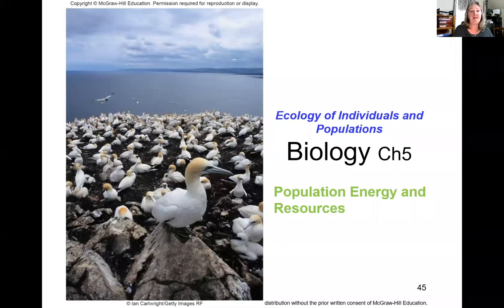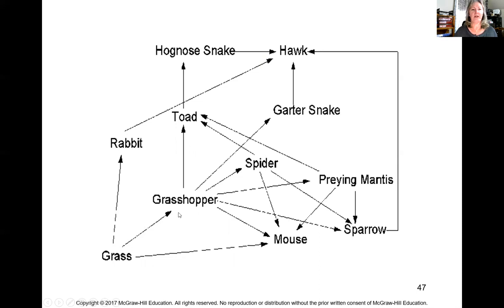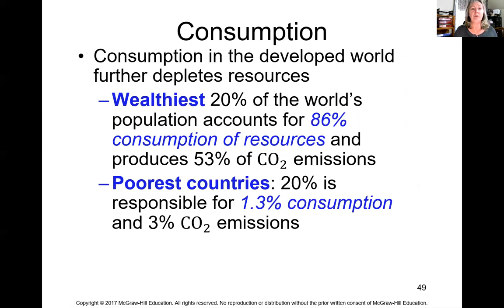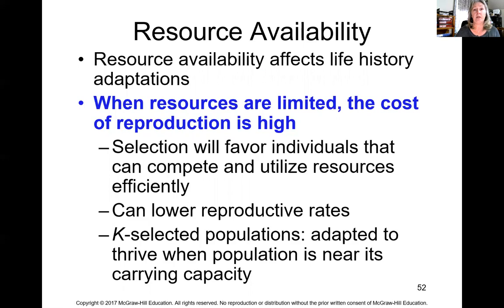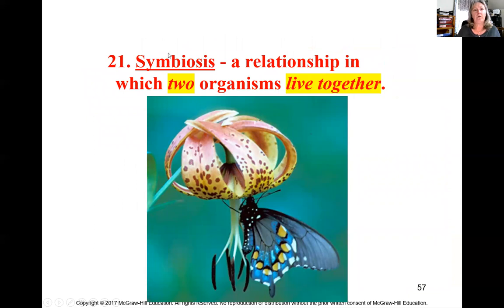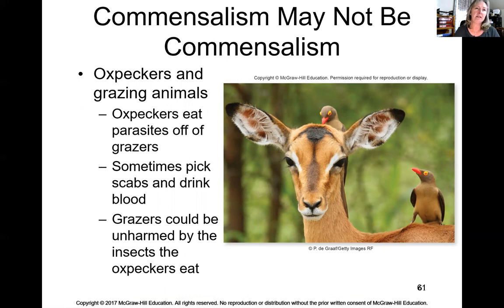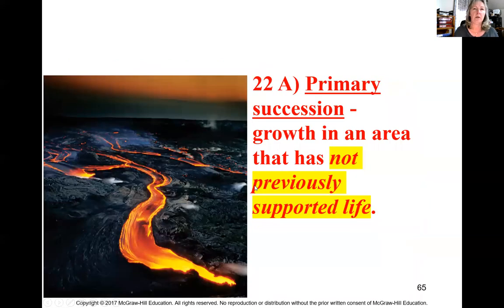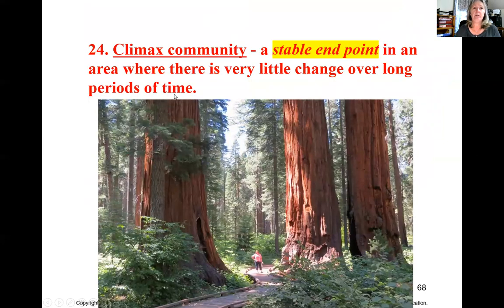Biology Ch 5 Part 3 - B Jolley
Last part of Ch 5 Population Growth content.